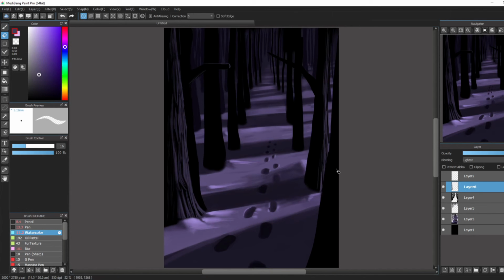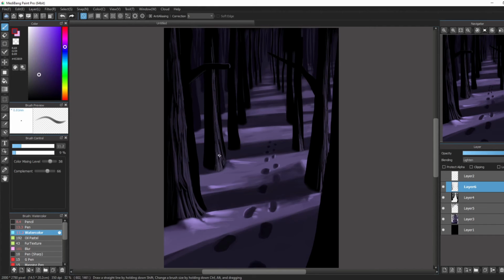What's That Sound...? | Speed Paint #6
Today, we delve even further into our month of horrors by drawing a creature that is infamous due to its gaunt appearance and its cannibalistic tendencies. Today, we paint a scene where tragedy is about to strike. Today, we paint a Wendigo.

Please leave a comment on what horrific monsters you'd like me to draw next.